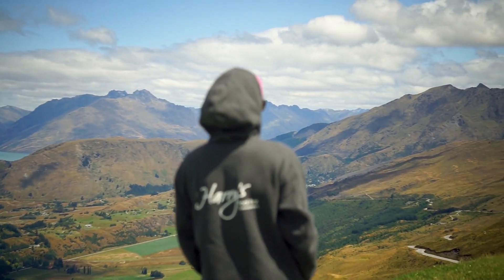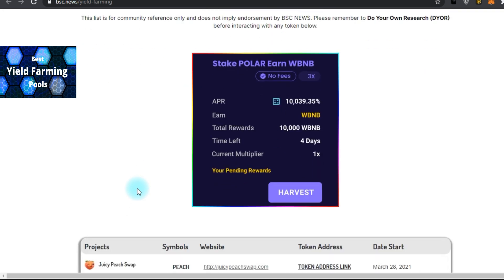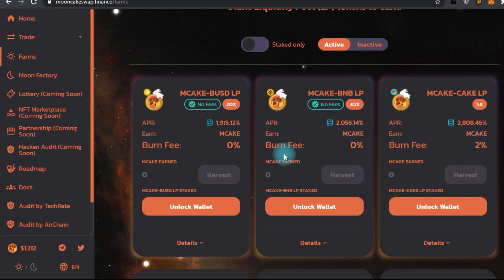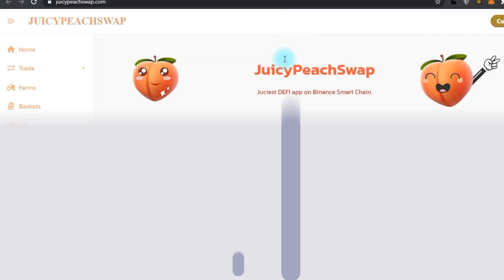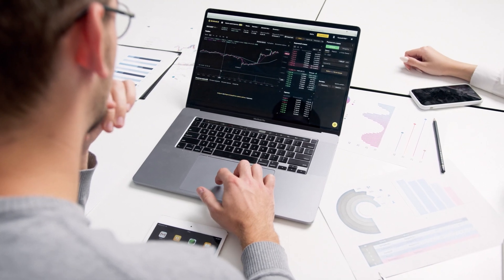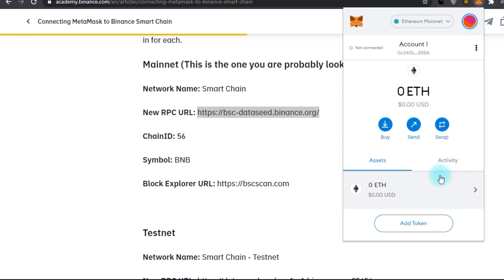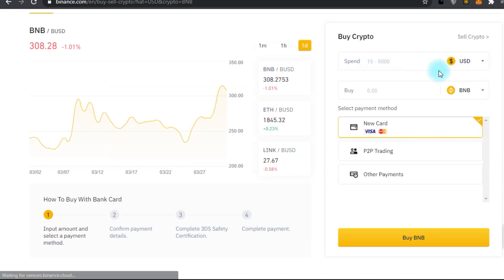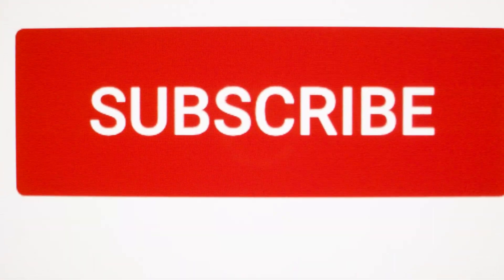What Is YIELD FARMING?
Yield Farming is now one of the hottest topics in decentralized finance and there is a high chance you may have already heard something about insane returns that some of the yield farmers are making.

 You should not purchase cryptocurrency unless you understand the extent of your exposure to potential loss.
 One should know and study properly before investing into cryptocurrencies